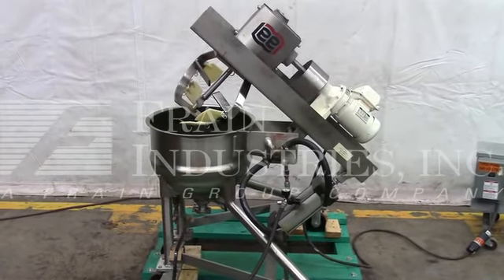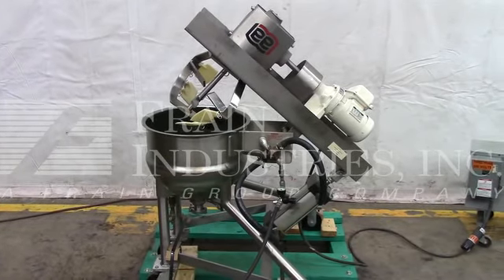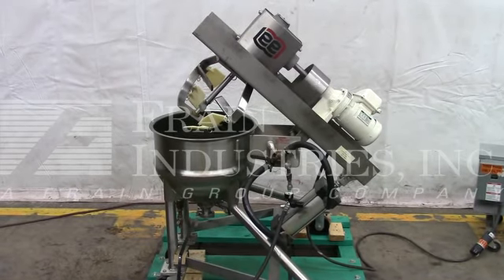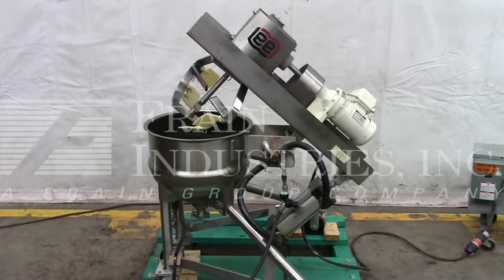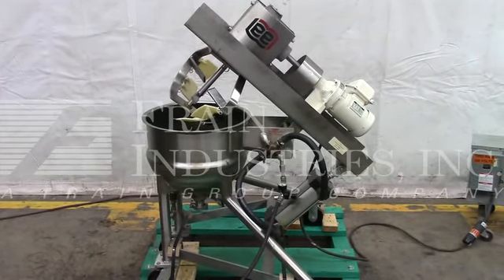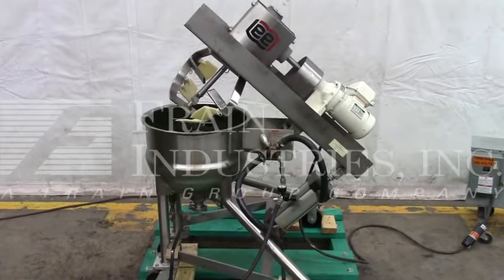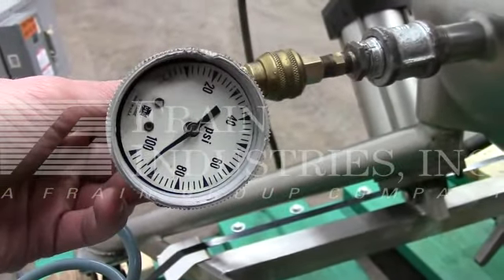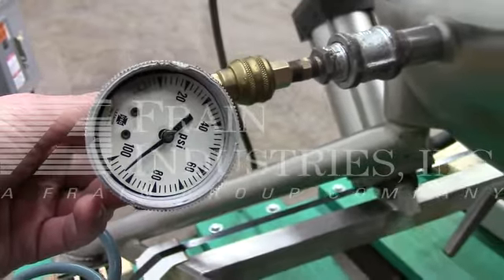Lee 10 gallon, 316 stainless steel, jacketed, dual motion, scrape surface kettle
10 gallon, 316 stainless steel, jacketed, dual motion, scrape surface kettle. Vessel dimensions: 18" in Diameter; 14" in Depth; 7" straight wall. MAWP: 90 psi @ 322°F. Equipped with a scrape agitator, removable top covers, 1" OD jacket inlet, 1" OD jacket outlet , and a 2" OD center bottom discharge with 15" of floor clearance. Mounted on a steel frame with locking casters.